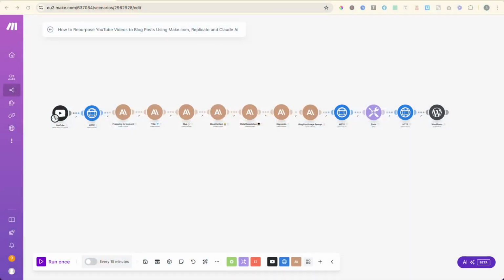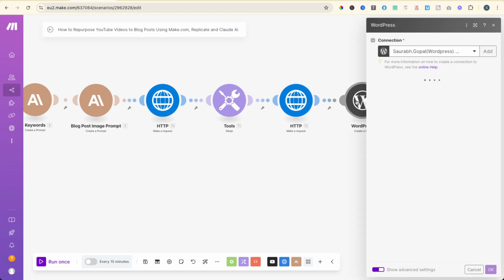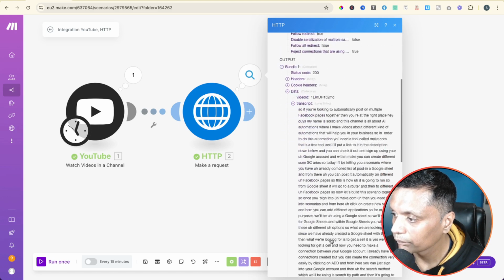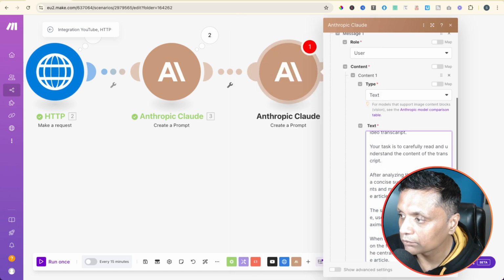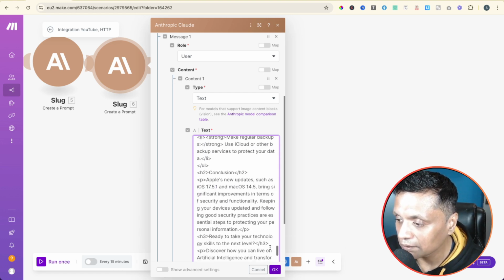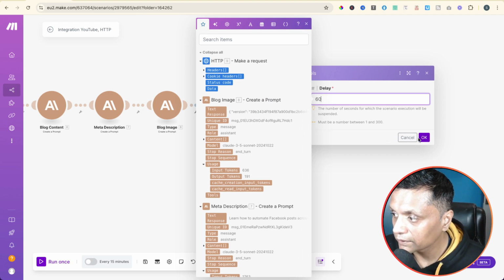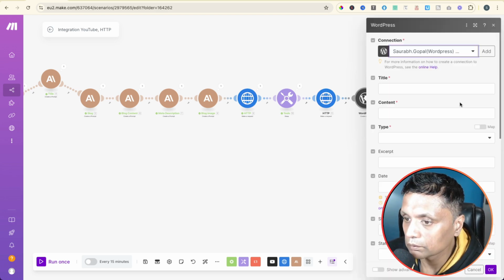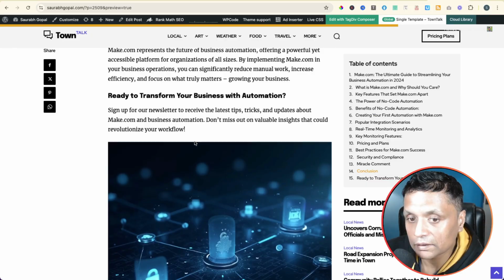Automate YouTube Videos Into Blog Posts Easily Using Make com, Replicate and Claude Ai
Turn YouTube Videos into SEO-Ready Blog Posts—No Coding Required! Discover a seamless, automated workflow to transform any video into polished blog content in minutes. In this step-by-step tutorial, I will walk you through building a powerful no-code automation using Make.com, Anthropic Claude, and Replicate. Learn how to:

Automatically watch and transcribe videos from any YouTube channel
Summarize and generate blog titles, slugs, content, and meta descriptions for SEO
Create AI-powered images and publish posts directly to WordPress

Even if you’re new to automation tools, you’ll see how to convert multiple YouTube videos into blog posts quickly, saving hours of manual work. All prompts and resources used in the video are linked below for your convenience. Ready to streamline your blog creation process?